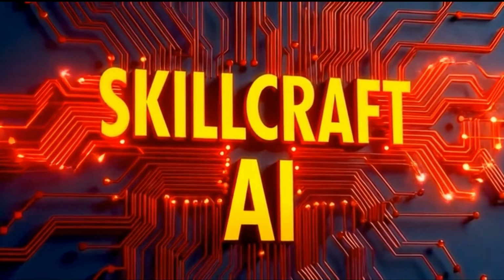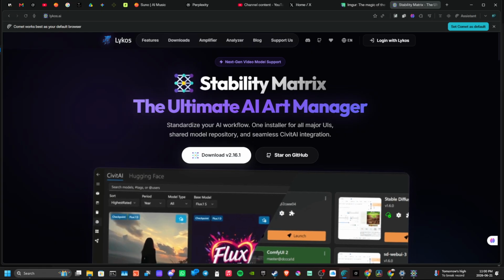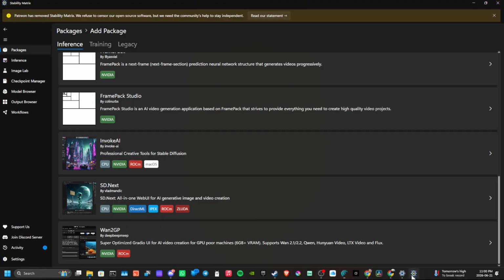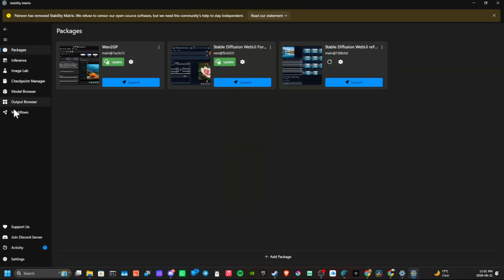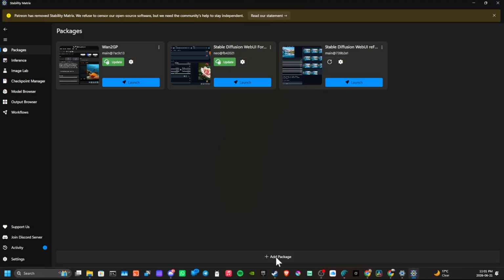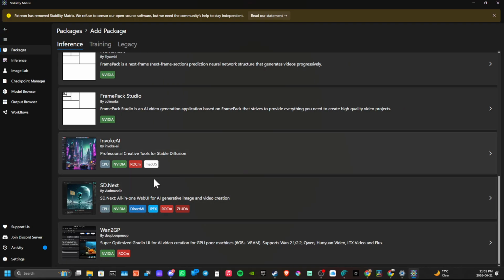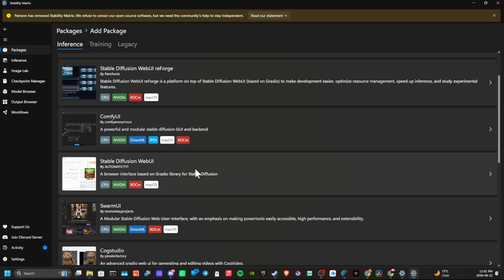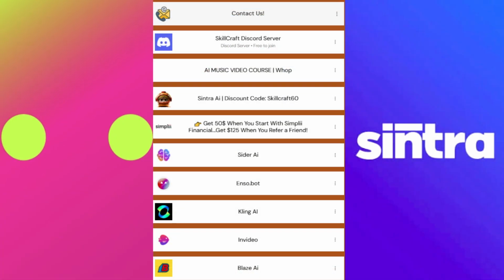How To Use Stability Matrix – Ultimate Guide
Discover how to effectively utilize the Stability Matrix for optimal results.